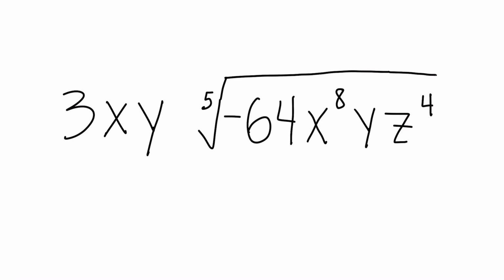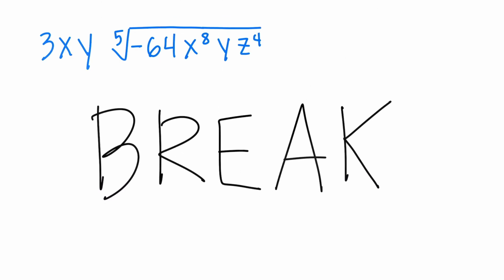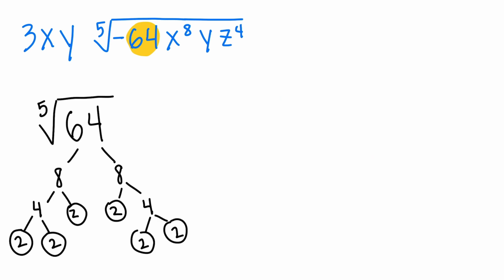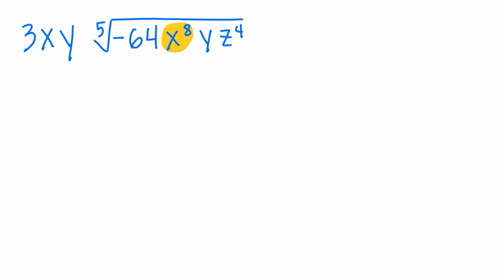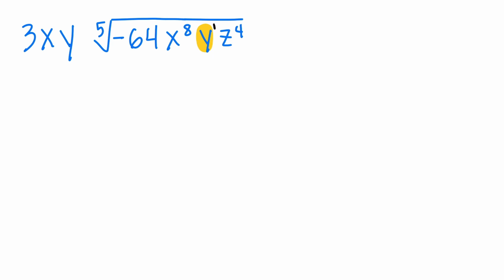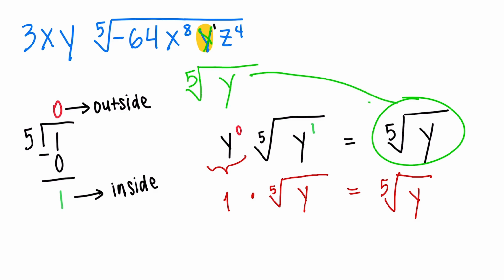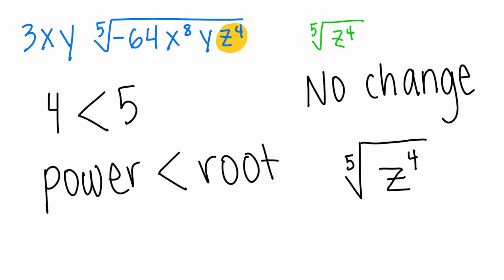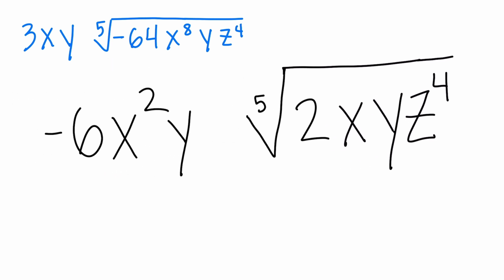Simplifying Complex Radicals